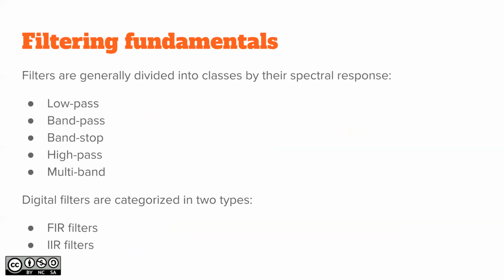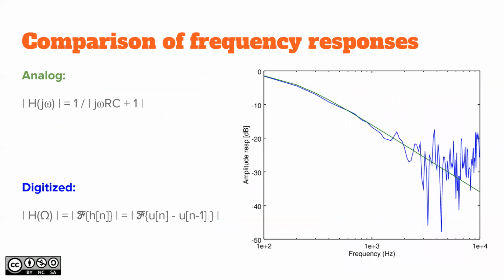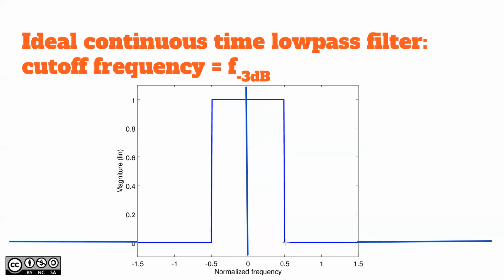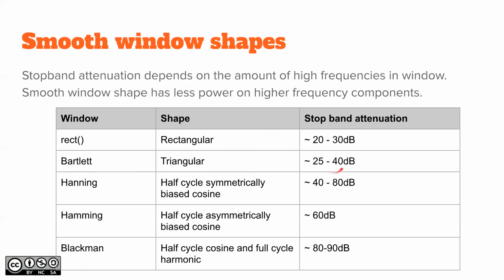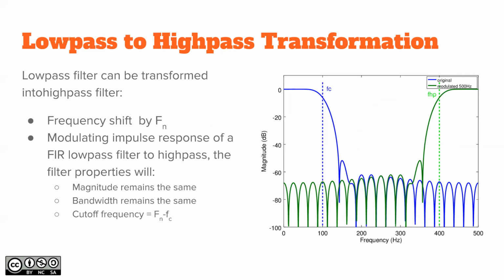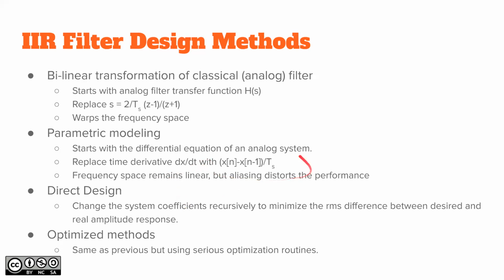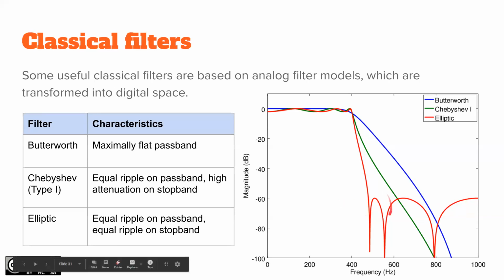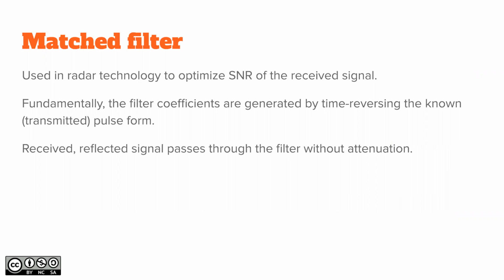EE DSP Lecture 05